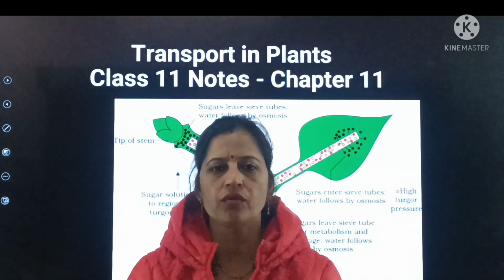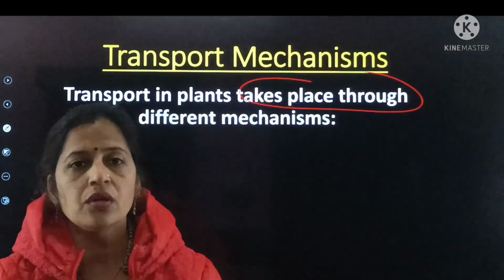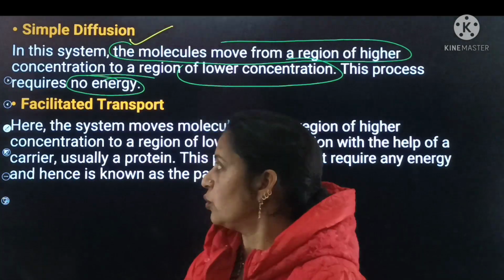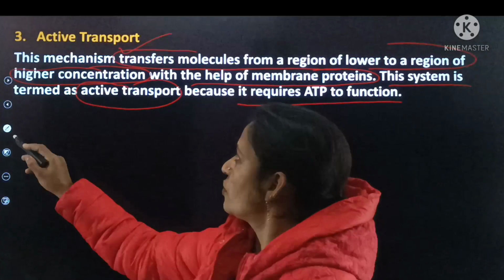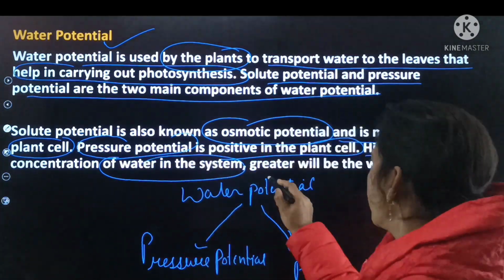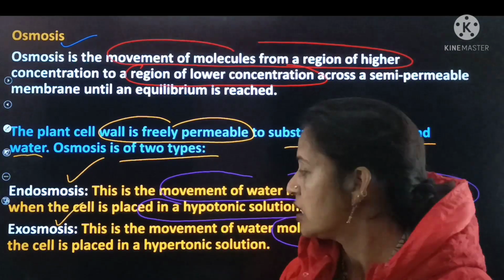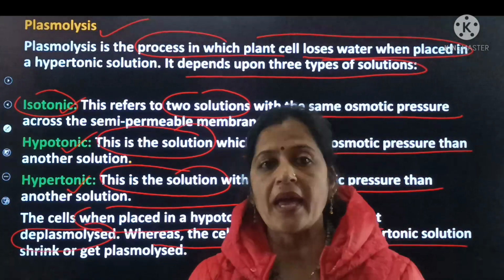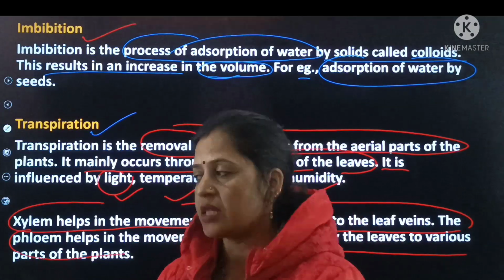TRANSPORTATION IN PLANTS || CLASS- 11